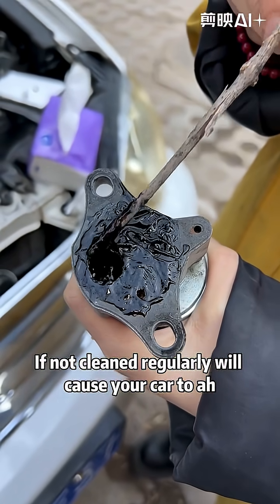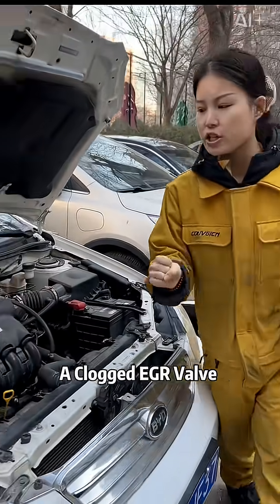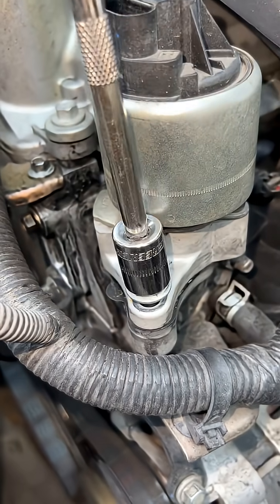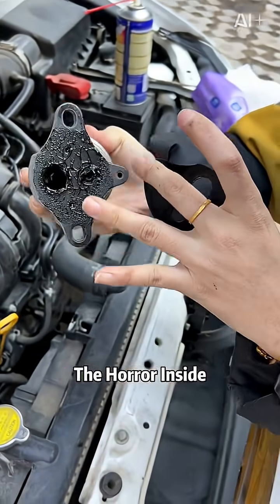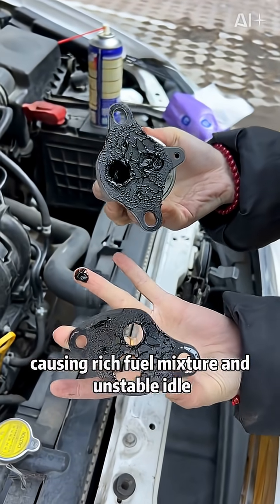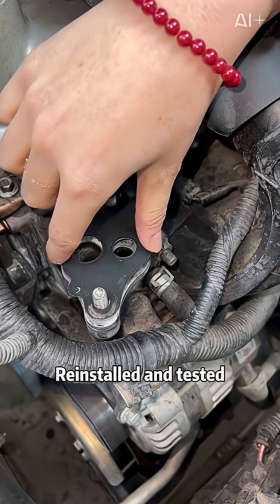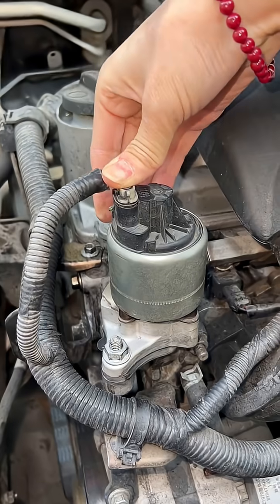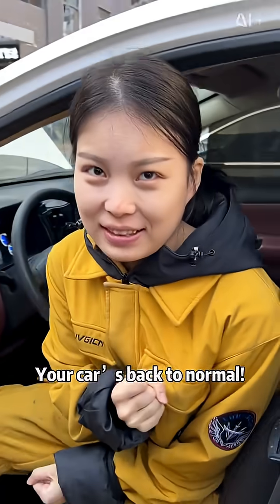Car idling is unstable, free solution